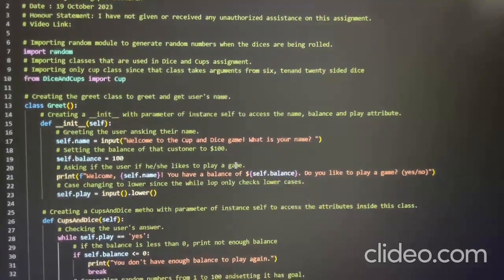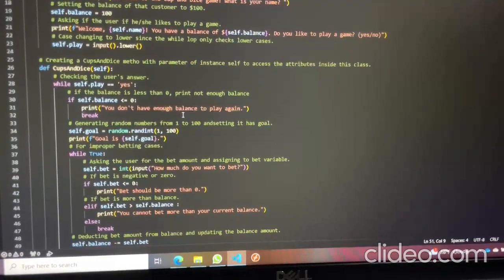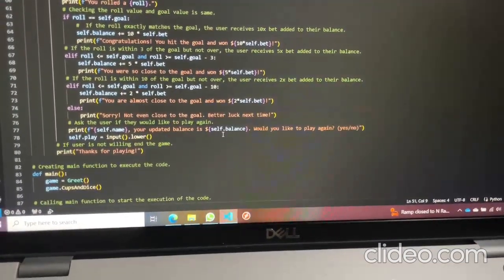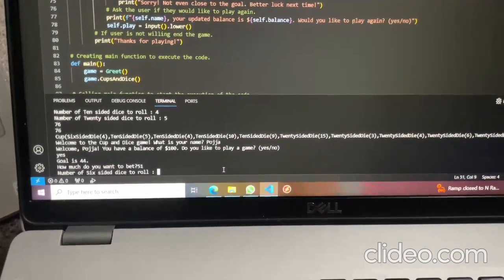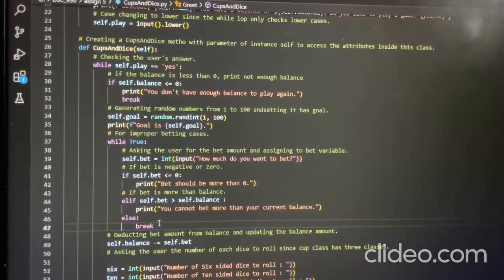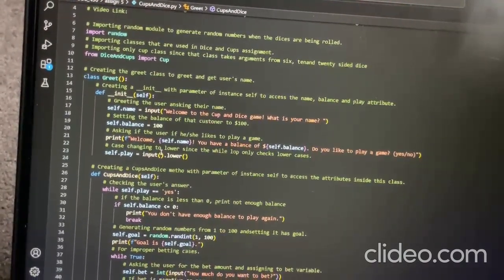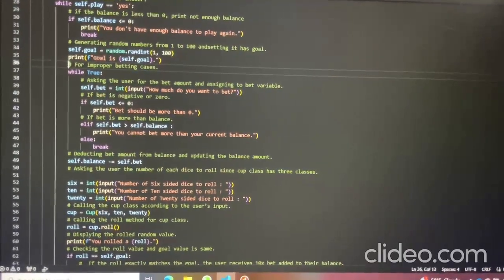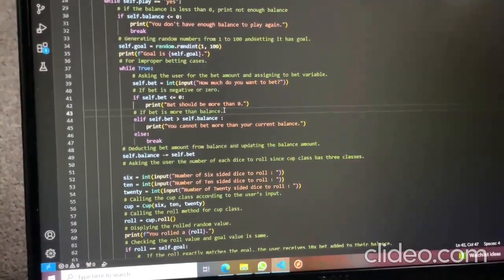Cups And Dice Python Programming